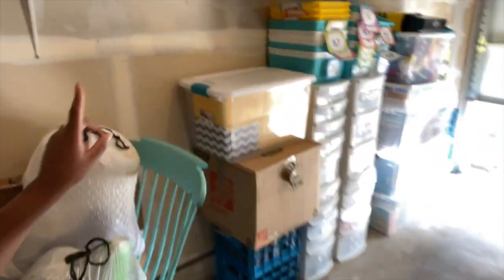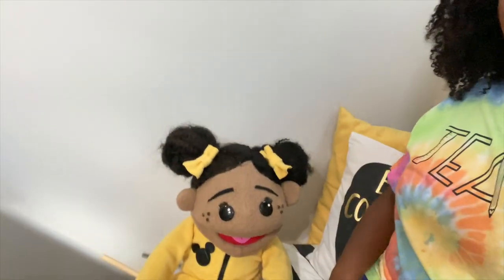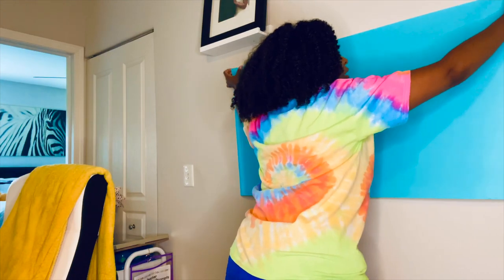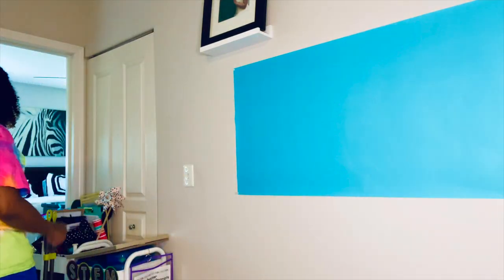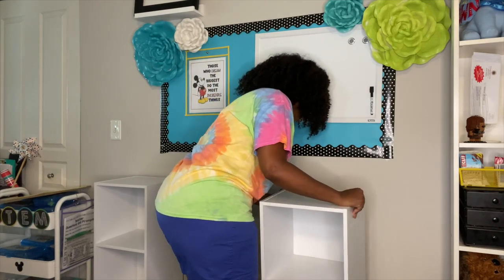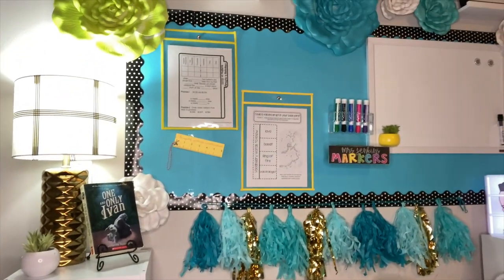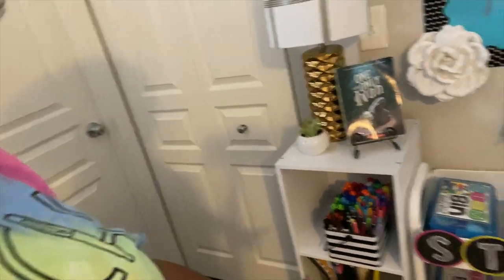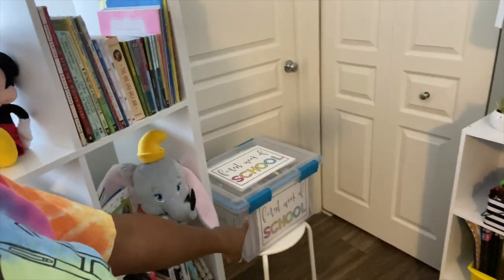My Virtual | Classroom Setup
I'm revamping my home office into my virtual classroom. I hope this will give you some idea on how to turn a small space in your home into a space to motivate and engage your students!

Items I bought in this video linked

1. Fadeless Bulletin Board Paper
2. Clean Acrylic Wall Marker Mount
3. Magnetic Whiteboard
4. Adjustable Command Hooks

XO, Patty